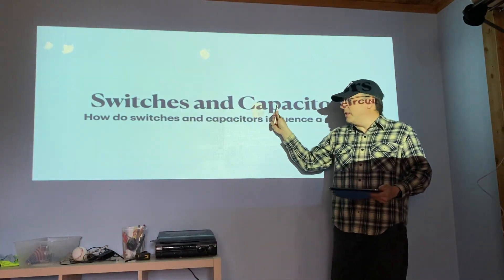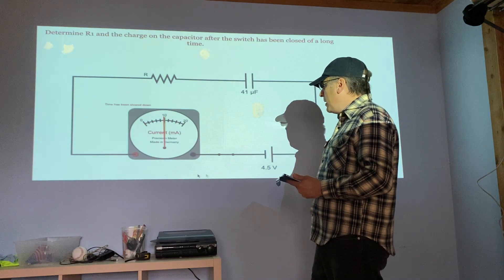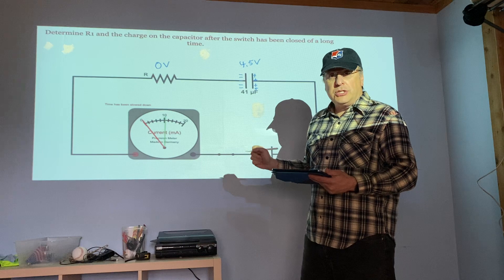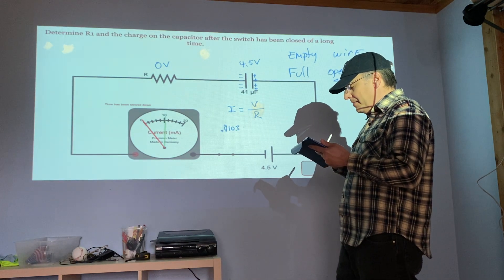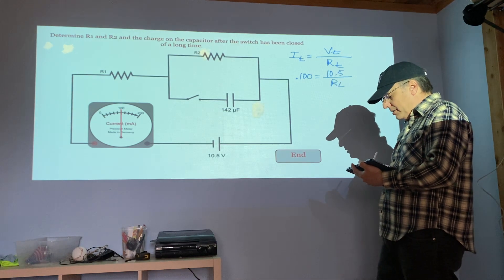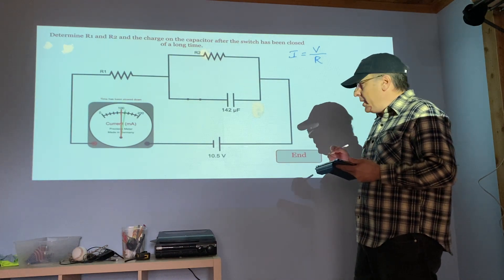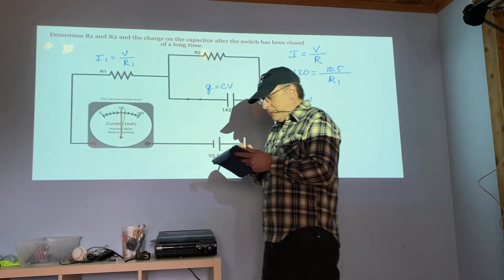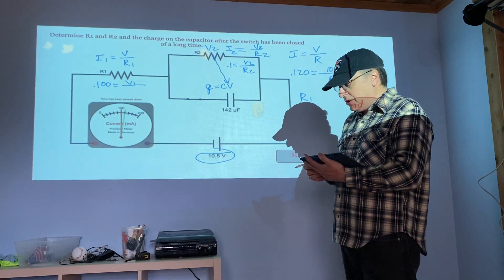Capacitors and Switches in Circuits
This is the second part of our notes on capacitors and switches in circuits.